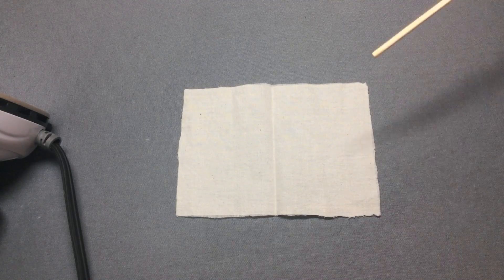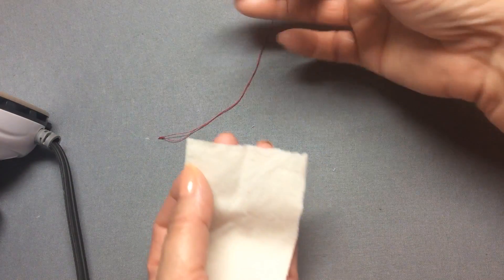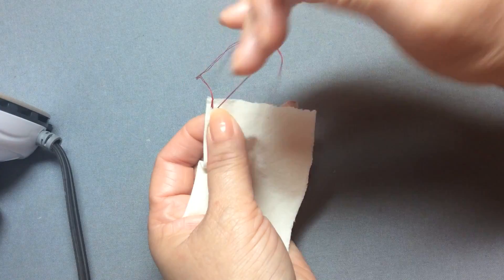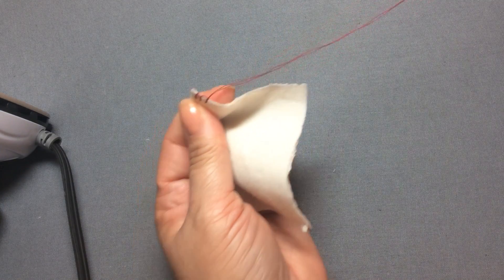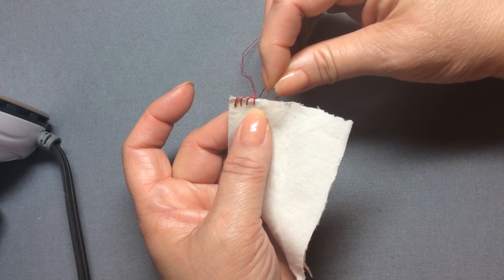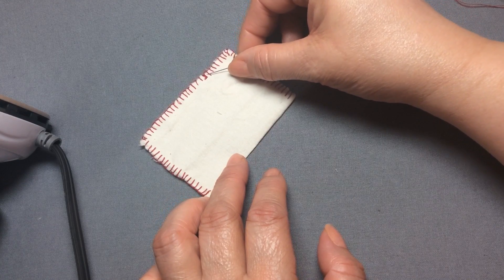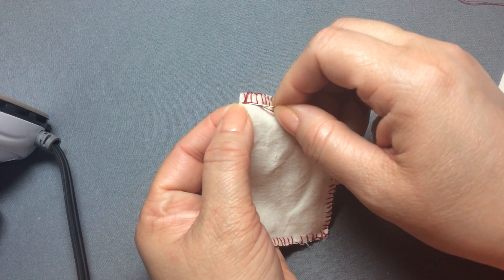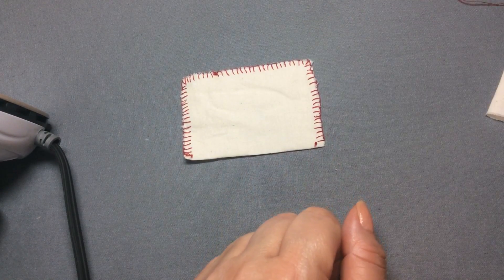The blanket stitch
Hand sewing technique